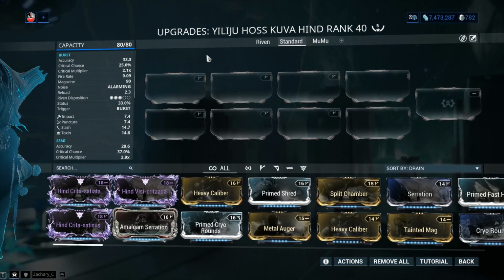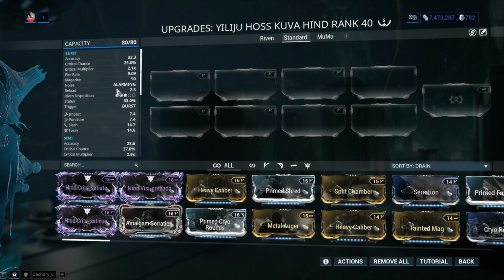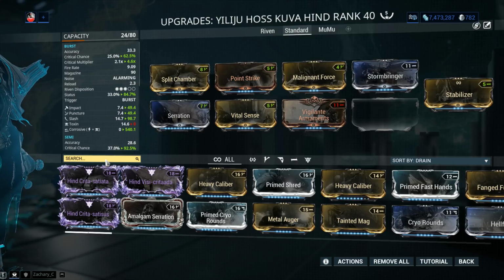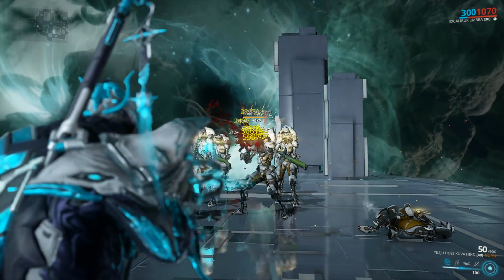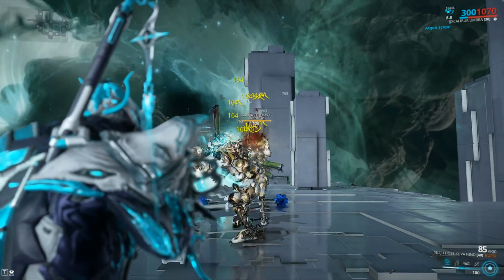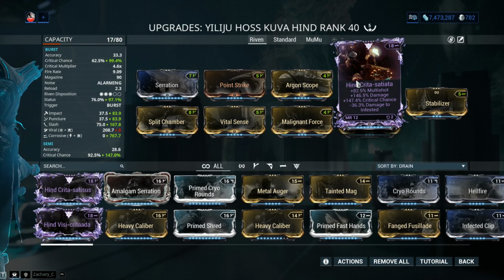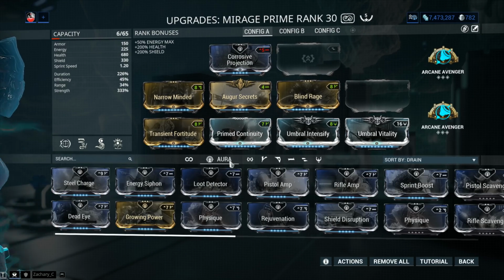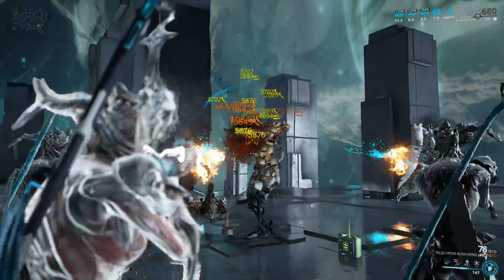Kuva Hind Build 2020 (Guide) - The Copycat (Warframe Gameplay)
The Hind was one of the most forgotten weapons in Warframe but with the Kuva version it gets a new lease on life!
To make a long story very short, The Kuva Hind is the Timberon Primed in terms of functionality. All three fire mods with slightly different stats for each. Different Critical Chance, Critical Damage, Status Chance and Damage. While the IPS layout remains the same and Slash dominates, the actual damage values do differ.

The weapon performs very well in all the fire mods almost regardless of how you chose to build the Kuva Hind.
You can go for an elemental approach or a slash approach or even try to combine the two. The weapon will perform admirably well which is a trait also found on the weapon it copied.
Riven disposition is three out of five and right now Hind rivens are not terribly expensive. While the weapon does not need a Riven mod to perform, having one can greatly boost the performance depending on the roll and desired build. Yes, Hunter Munitions is very strong on the weapon. As a recommended roll I'd say Critical Chance, Multishot and Critical damage with a harmless negative but damage is never bad either.

There's not much else to say considering the "frame" the weapon is using. Yes, it's very powerful and I would highly recommend the weapon. If it's better or not than what its imitating remains to be seen.
Highly Recommend!